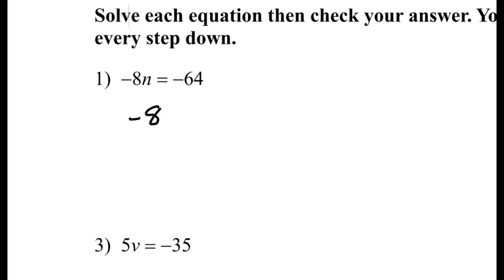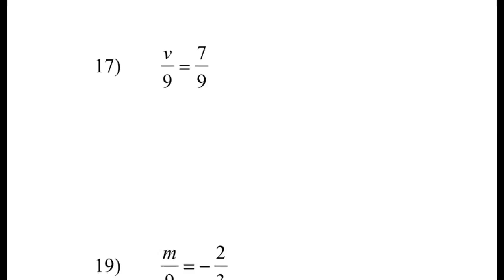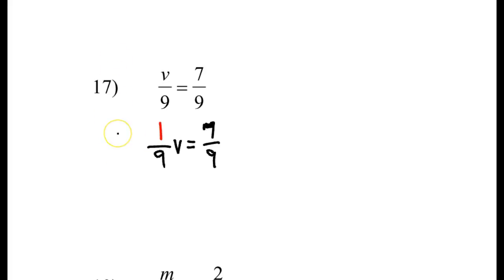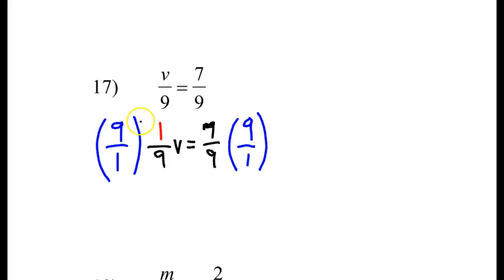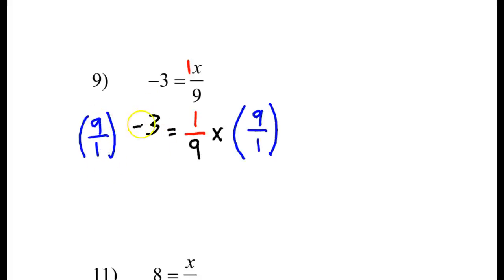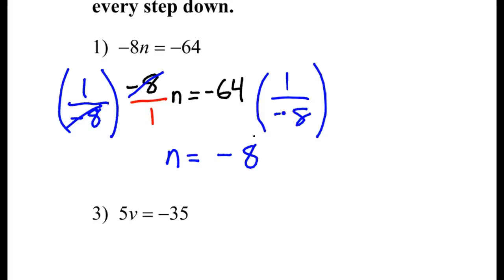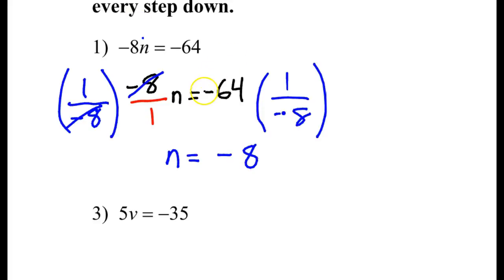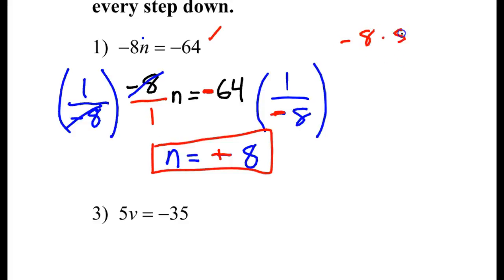#3 One-Step Equations - Mult & Dividing